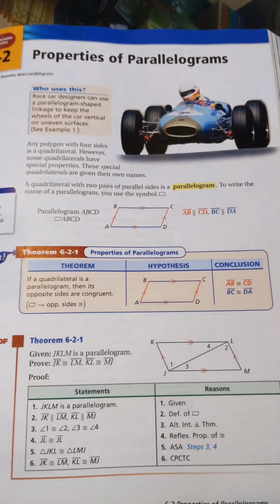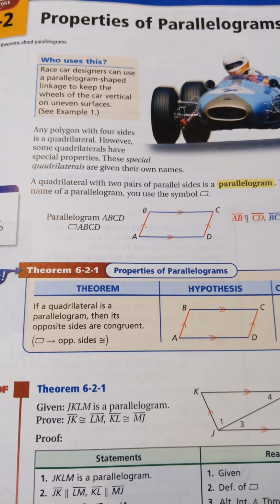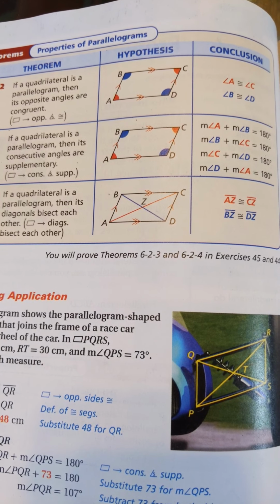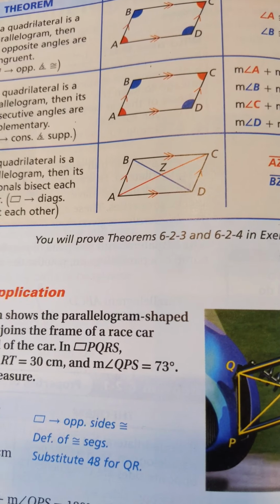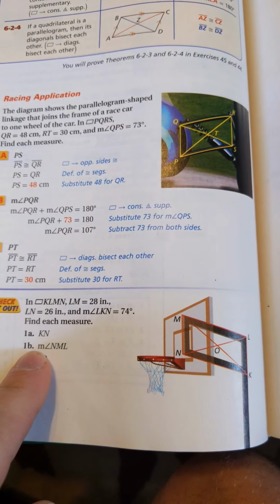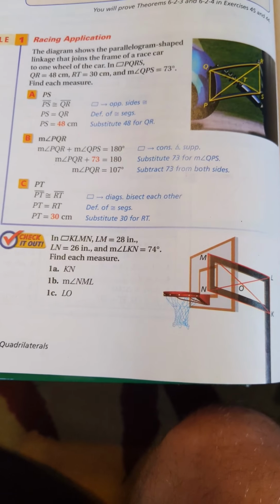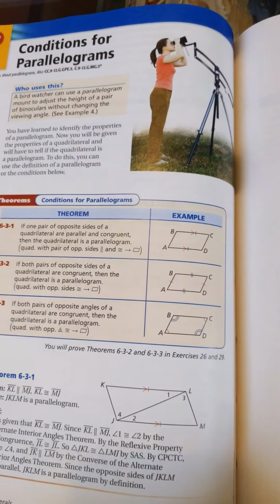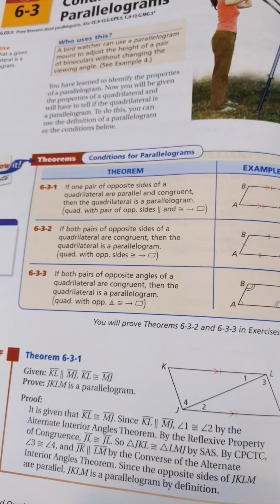April 6, 2020